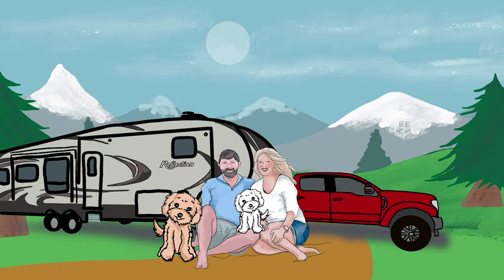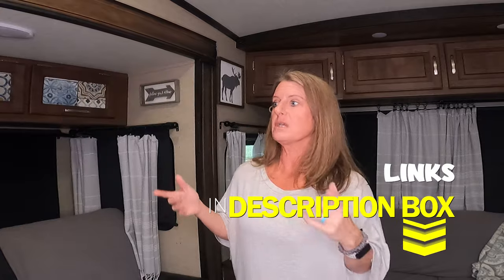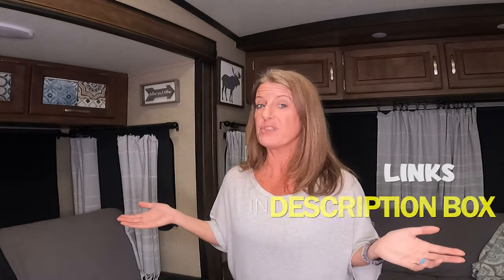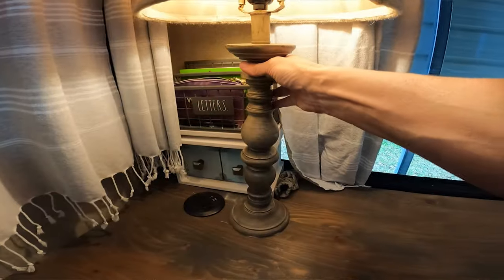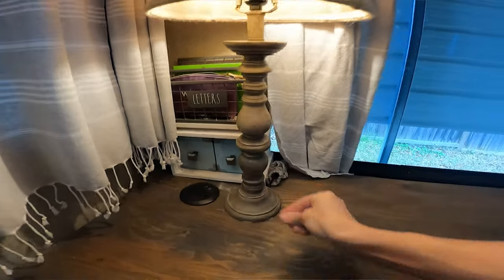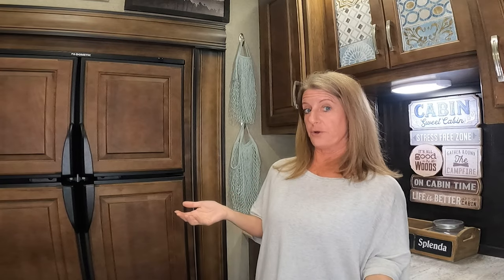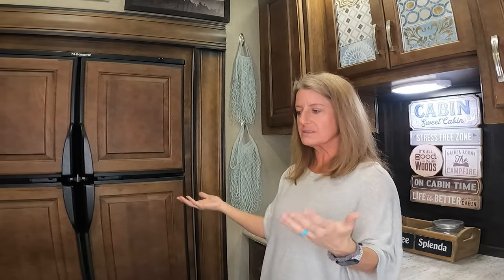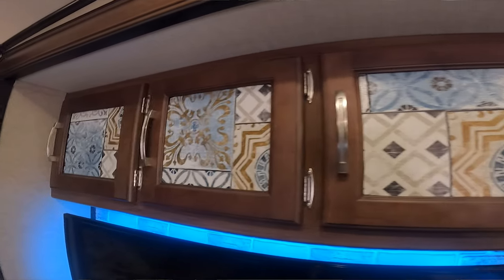My 5 RV Decor Tips - For Your Spaces On The Move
16lb Command Strips
20lb Command Strips
Museum Putty

Premier Pro